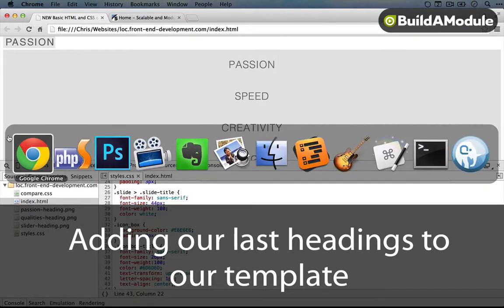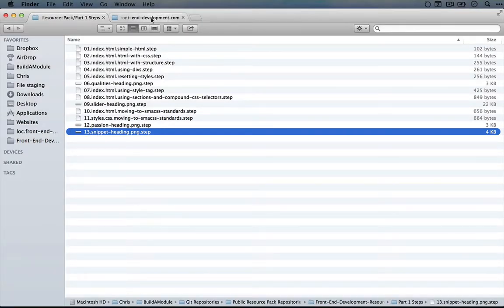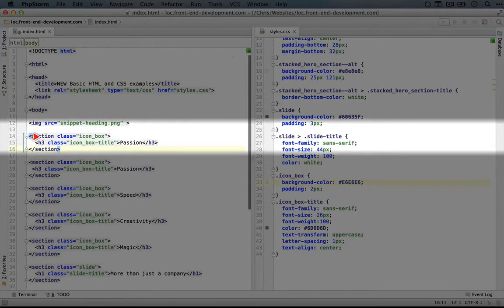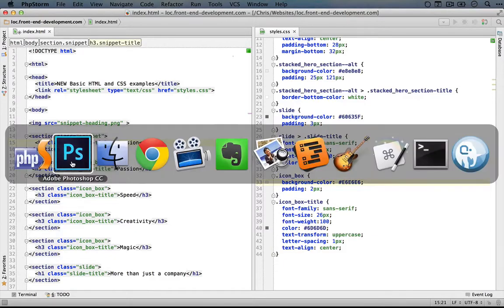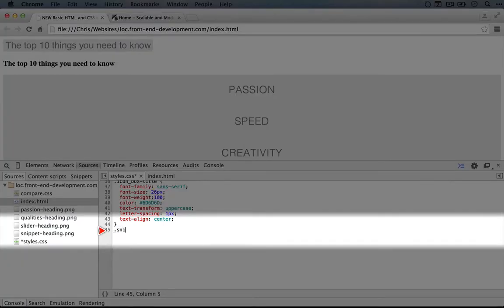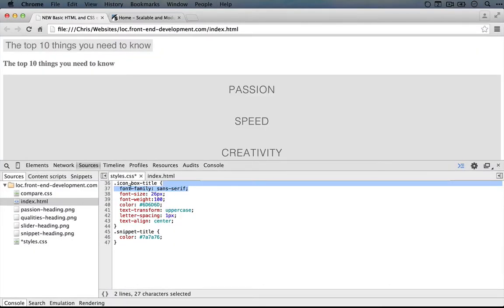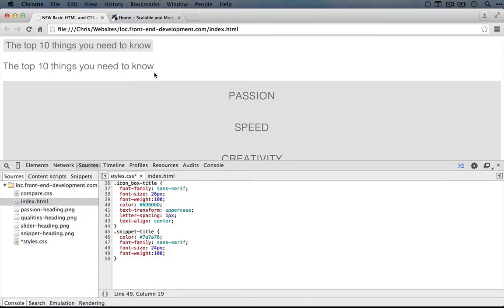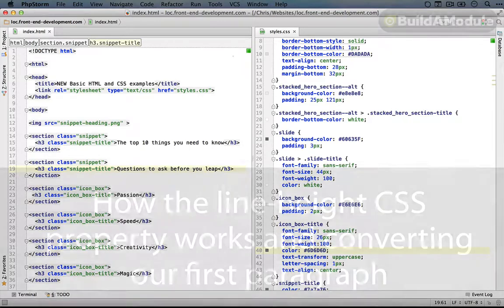60. Adding our last headings to our template